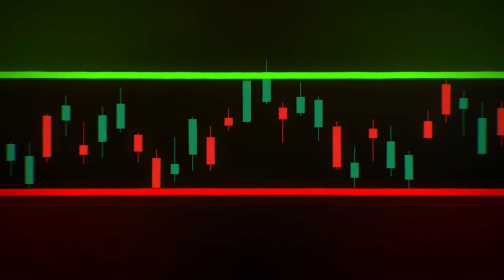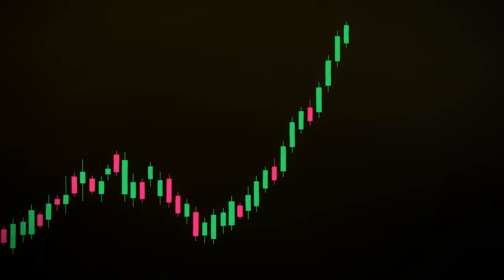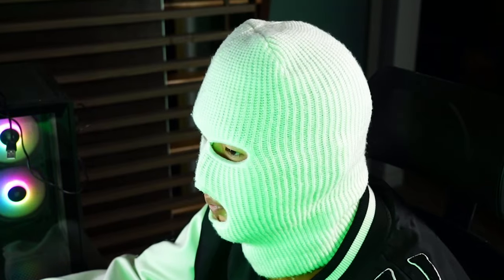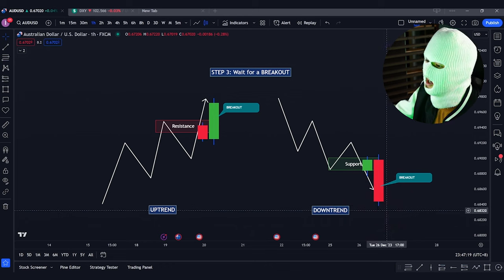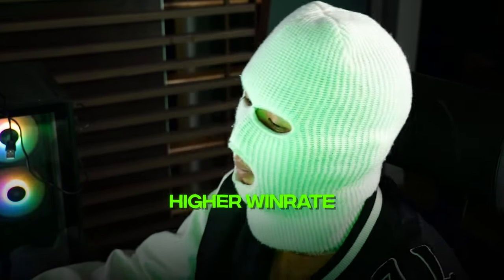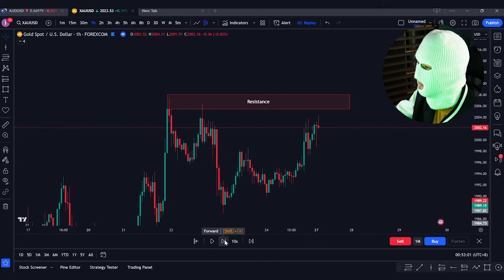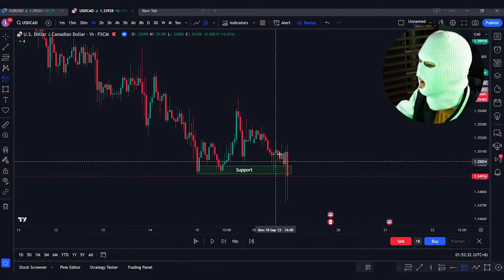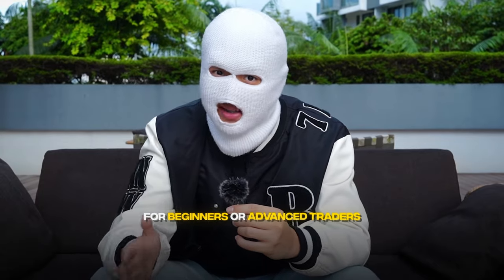THE STRATEGY I WOULD USE AS A BEGINNER (80% WINRATE) | PROFITABLE in 5 STEPS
I Wish I could travel back in time and use this strategy since the beginning. See you inside.

Chapters

Timestamps:
0:00 Intro
1:00 Concept (Support & Resistance)
2:08 Concept (Market Structure)
3:35 Concept (Engulfing Candle)
4:16 Strategy Step 1
4:51 Strategy Step 2
5:13 Strategy Step 3
5:40 Strategy Step 4
6:03 Strategy Step 5
6:55 Example 1
7:49 Example 2
8:47 Example 3
9:49 Example 4
10:40 Outro